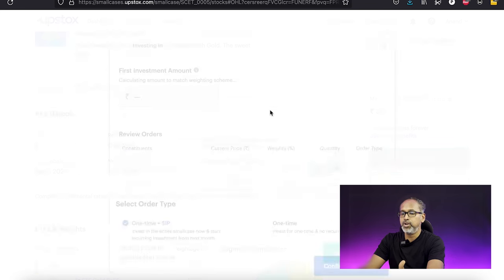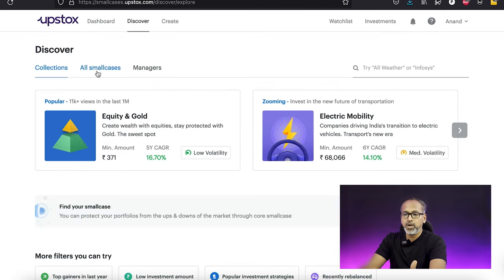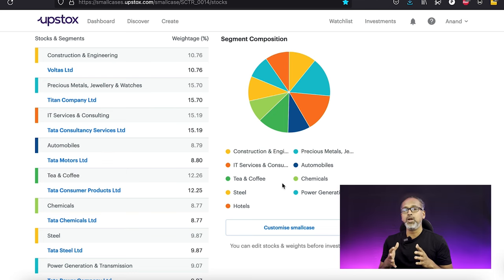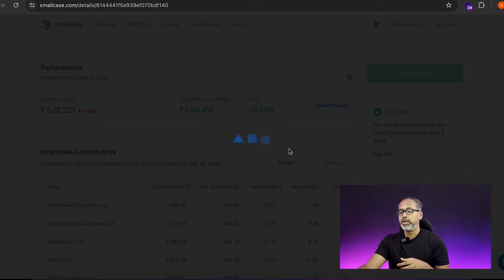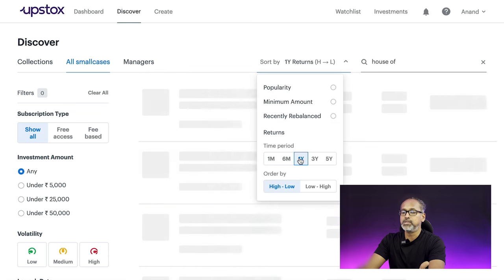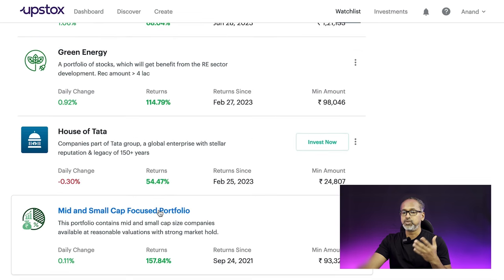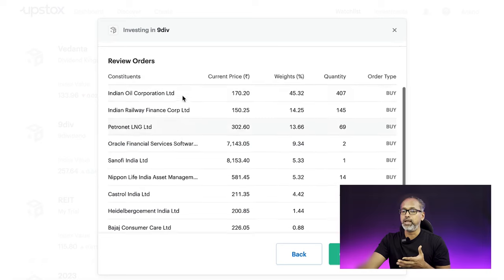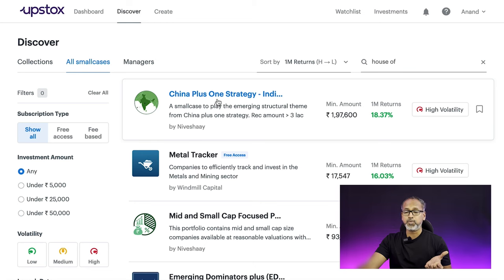Mutual funds 20% - Small Case - 80%. Which one would you opt?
In this video we will learn how to earn huge returns using smallcase investment.